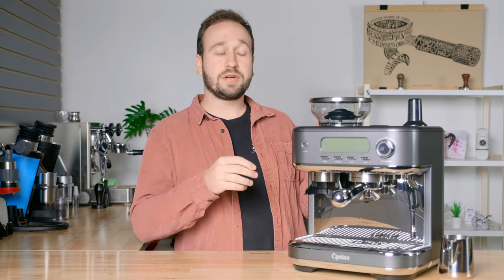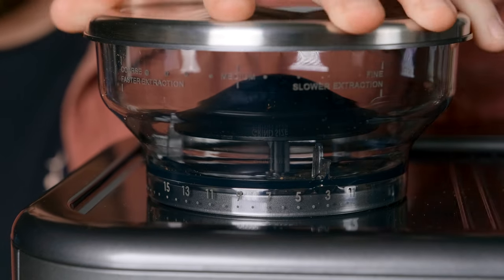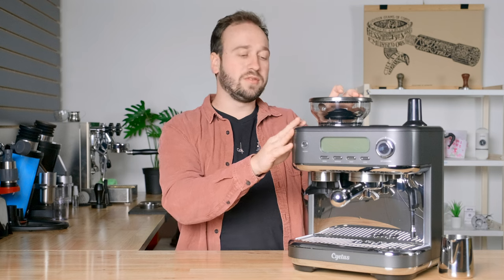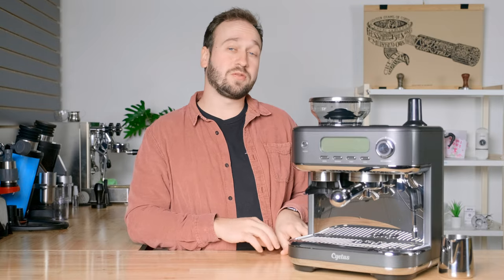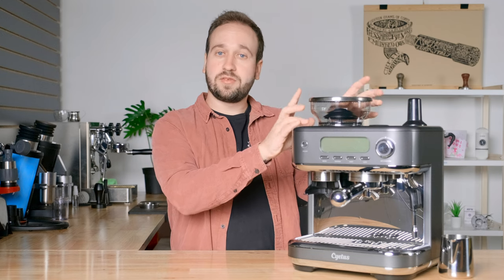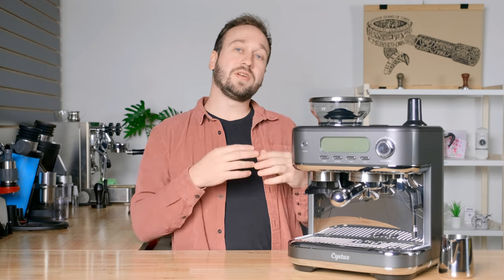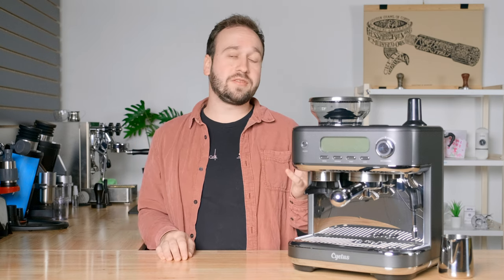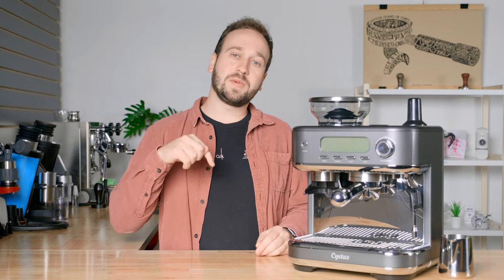CYETUS Cubic Espresso Machine Review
Cyetus Cubic

A brand new espresso machine has emerged, the Cyetus Cubic. With a built-in grinder, 58mm portafilter, volumetric settings, and much more, this machine provides anyone the ability to brew delicious espresso right at home. This is a great espresso maker at a great price, so be sure to watch the full review and check it out!